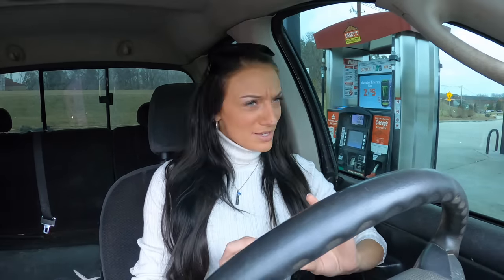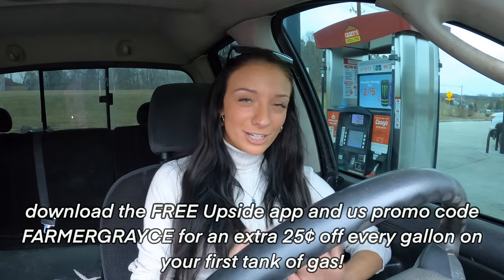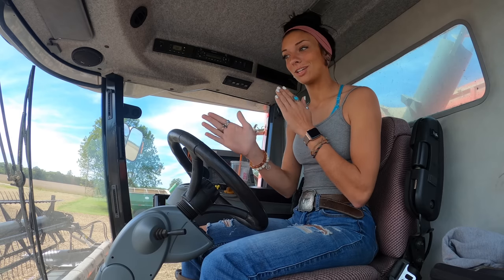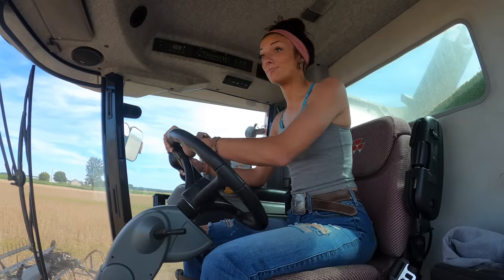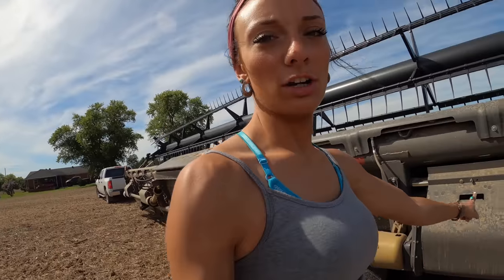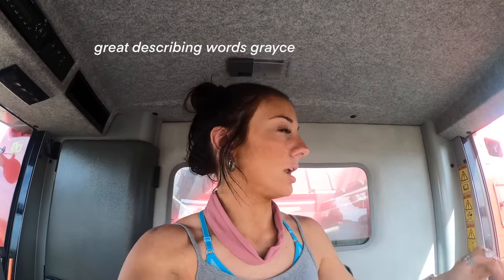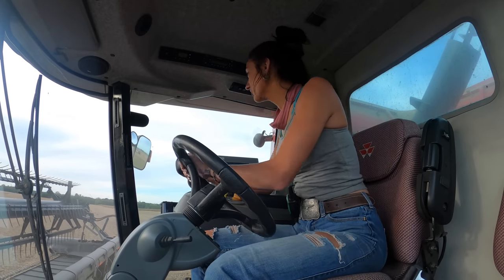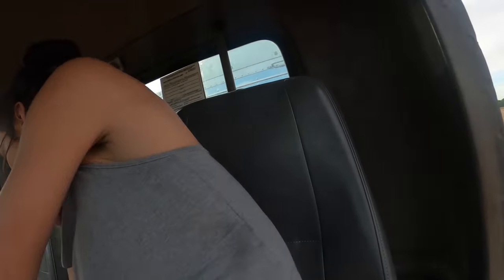My Sister Almost Ran Over Me - Harvest Continues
to get an extra 25 cents back for every gallon on your first tank of gas!

Find me on all social media platforms under @thefarmergrayce for more!! Merch will be out soon!

Send me mail! I love hearing from you guys.

Talk to you guys next time, BYEE!!